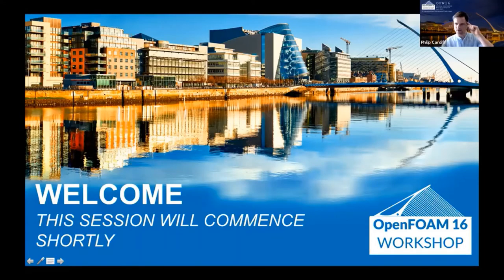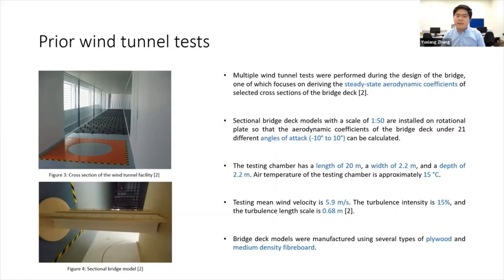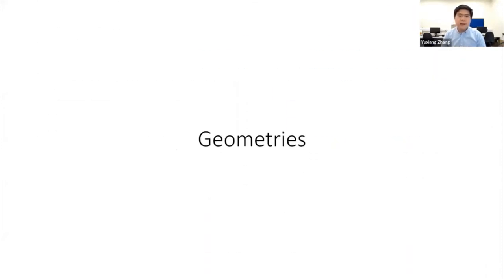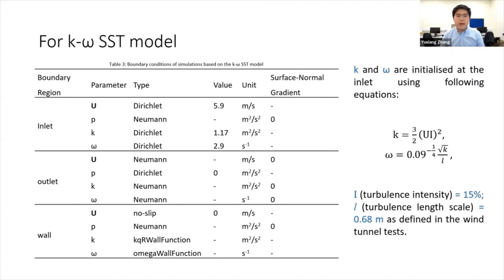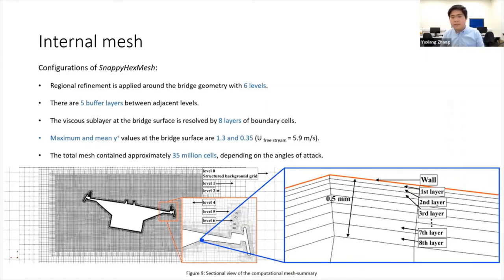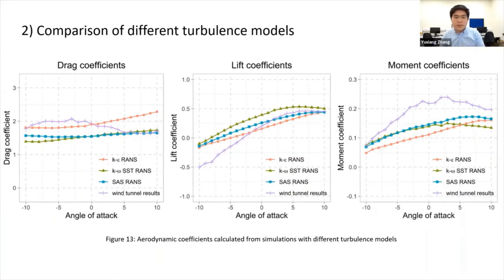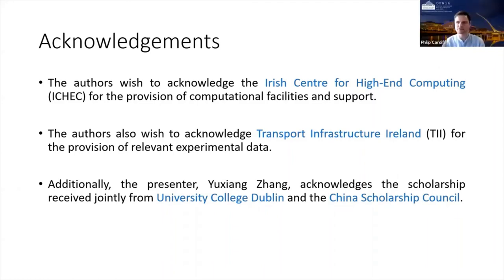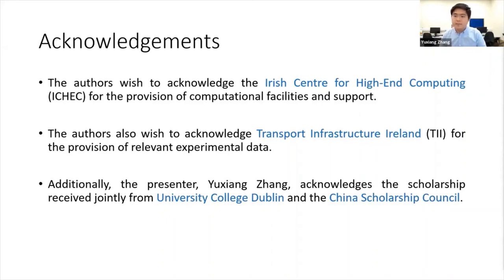A 3D numerical study on the aerodynamic performance of a bridge deck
This presentation was delivered at the 16th International OpenFOAM workshop in June 2021 by Yuxiang Zhang.